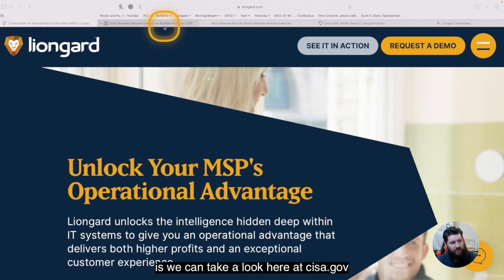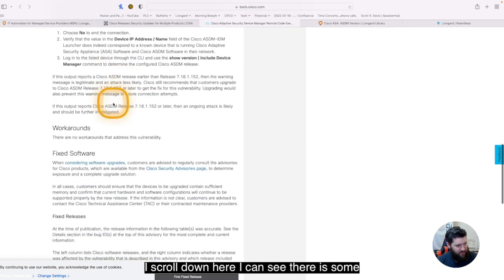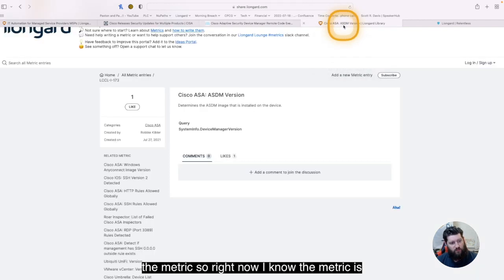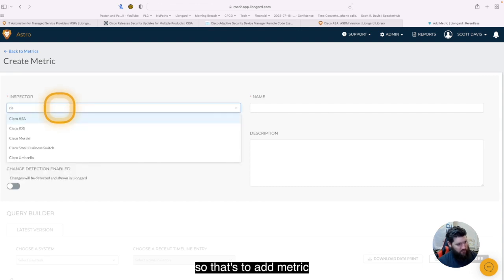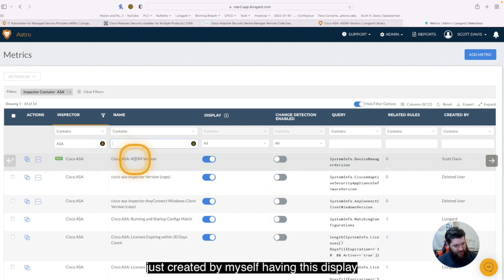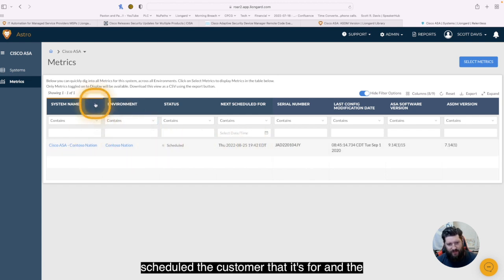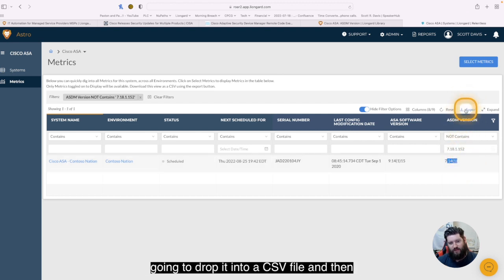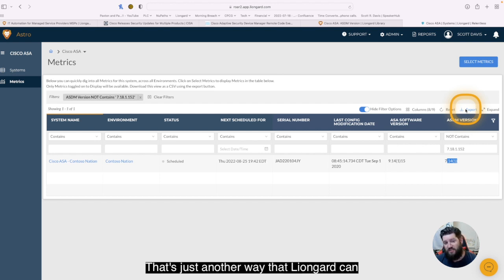Cisco's Security Update (8/25/2022) - Streamline device updates with Liongard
Cybersecurity and Infrastructure Security Agency releases a bulletin that Cisco releases critical security updates. How are you ensuring all of your devices are updated? Is it one by one or reliant on manual documentation?

Did you know that Liongard can streamline that process and save you hours of manual time? Yes, it is true and in fact let our expert Scott Davis show you how you can take Cisco's security update bulletin for Cisco ASA devices and use Liongard's DeepData to scan every ASA you manage and gain an OperationalAdvantage.